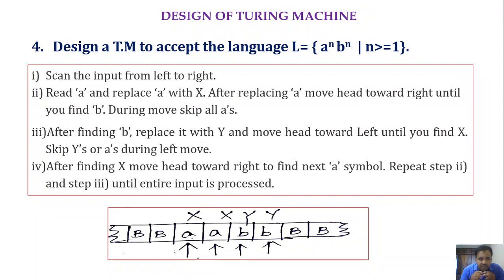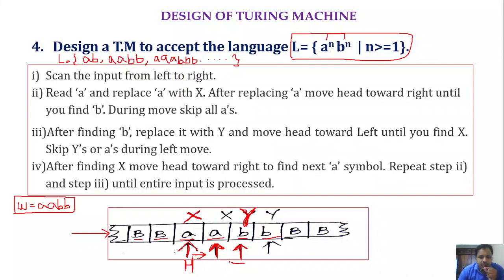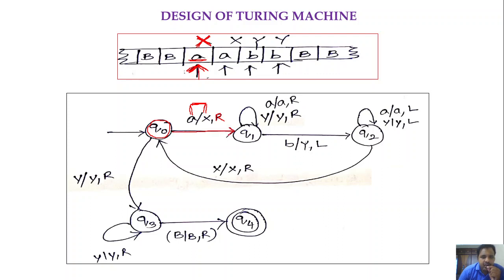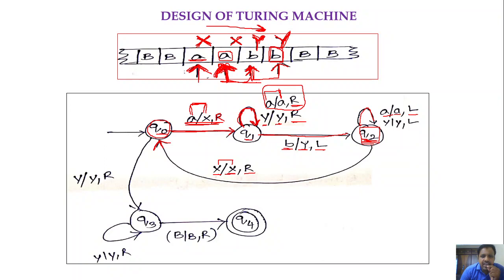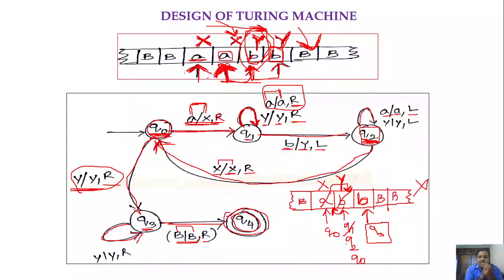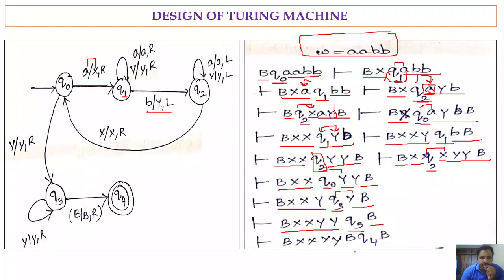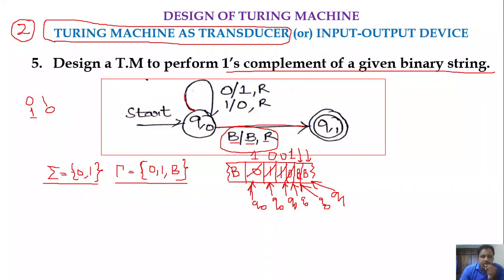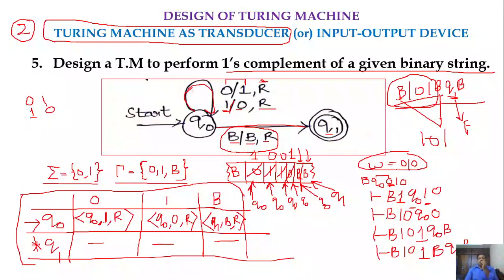FLAT or TOC UNIT 5 T M Design Session 37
DESIGN OF T.M